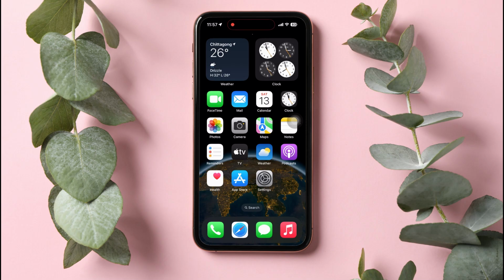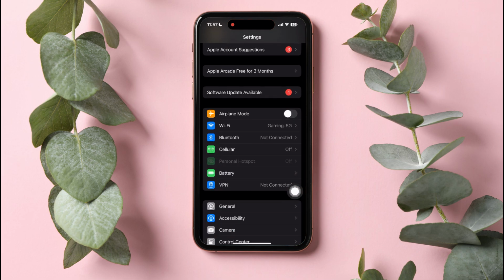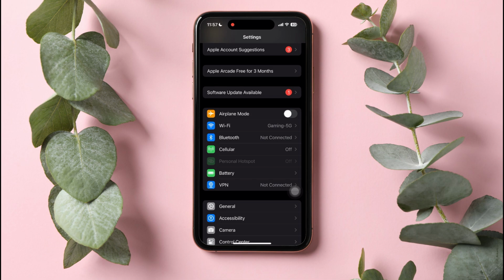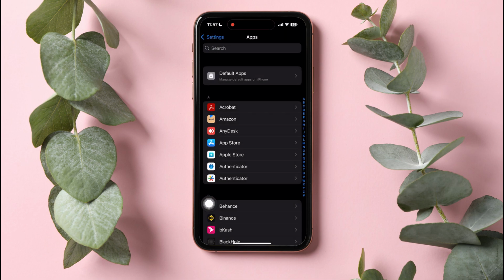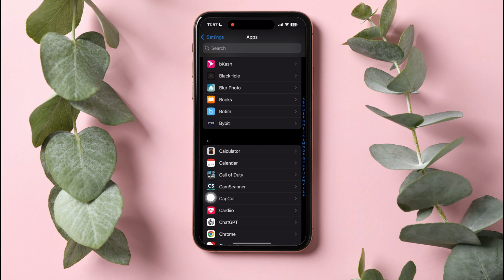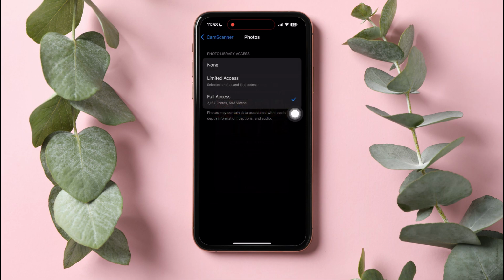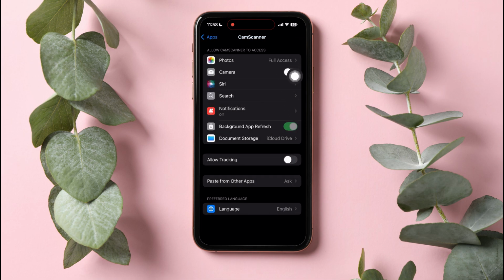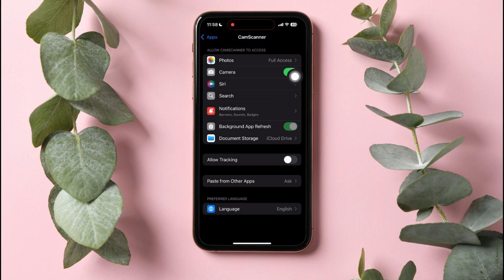How To Check App Permissions On iPhone 2026 (Step-By-Step Tutorial)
Today I'll walk you through how to check app permissions on iPhone so you can see exactly what access each app has to your personal data. You'll learn how to navigate to the privacy settings, review which apps can access your camera, microphone, location, contacts, and other sensitive information, plus how to easily turn permissions on or off for individual apps. We'll cover both the main Privacy & Security settings and the specific app-based permission controls, so you can take full control of your iPhone's app permissions and protect your privacy. This straightforward tutorial works for all recent iOS versions and helps you understand what data you're sharing with each app on your device.